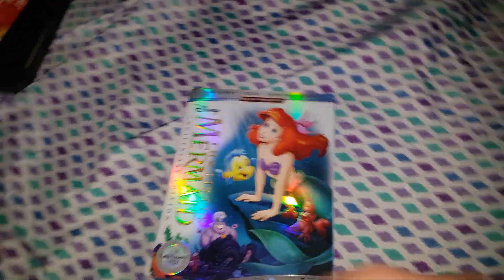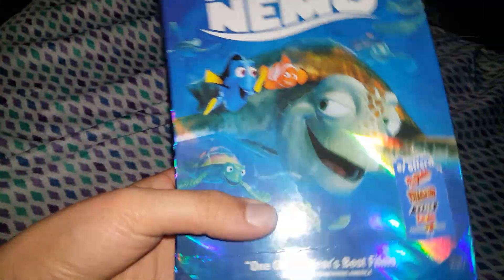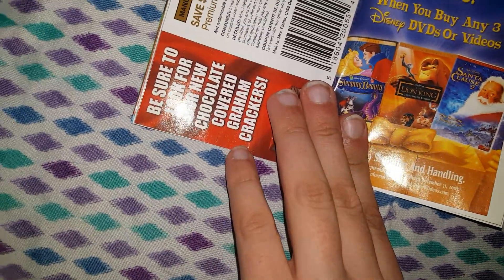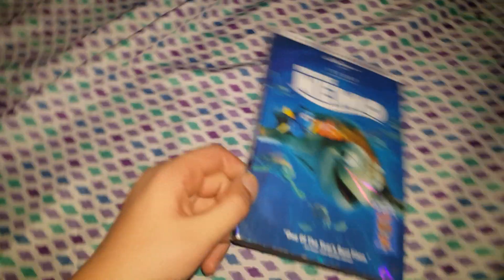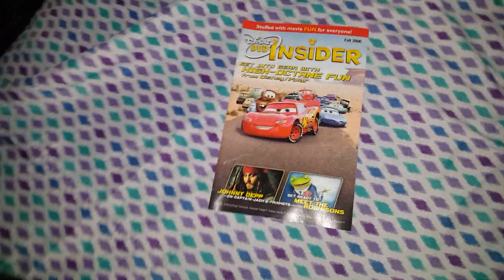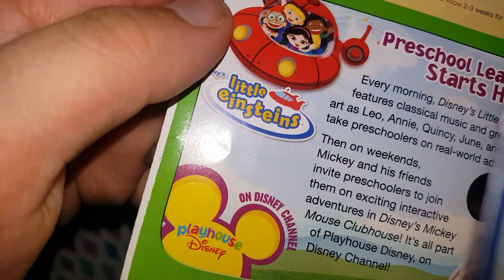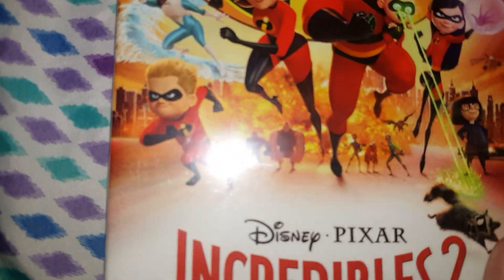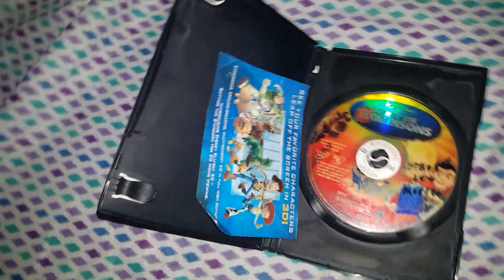My Disnep Movie Dvd, Blu red